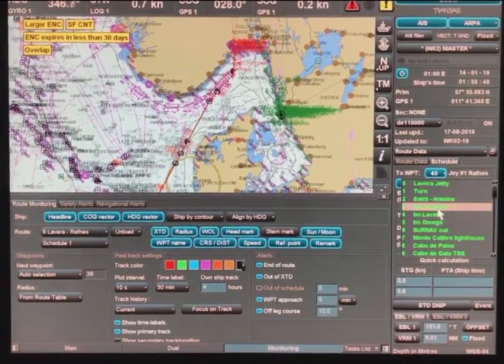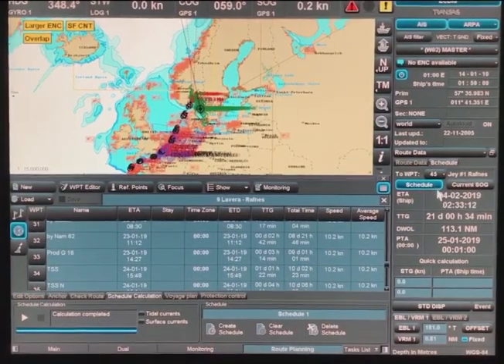ECDIS Voyage Planning: Route from Port to Port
Learn how to perform voyage planning in ECDIS from port of departure to port of arrival.

In this video you will learn:
• How to create a route from port to port
• Updating voyage data and parameters
• Route calculation and planning
• Safety checks during voyage
• Common mistakes officers make

Based on real onboard experience.

Perfect for:
✔ Deck Officers
✔ Cadets
✔ Navigators

Avoid navigation risks and learn how to plan a safe route using ECDIS.